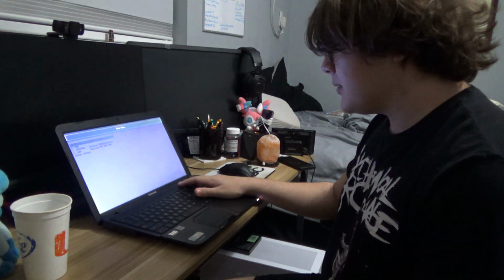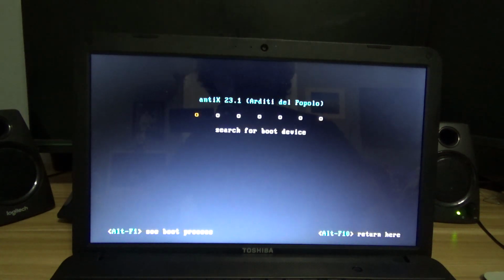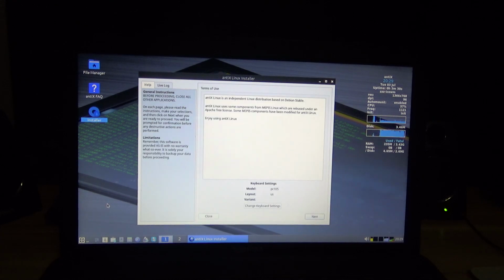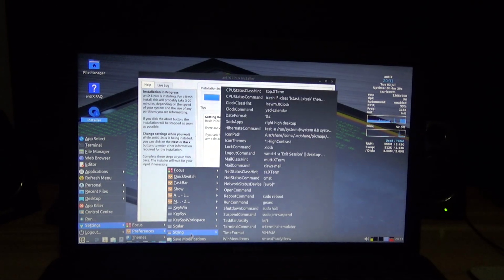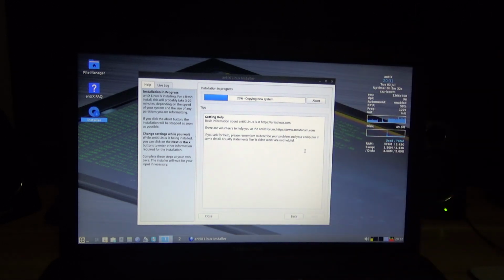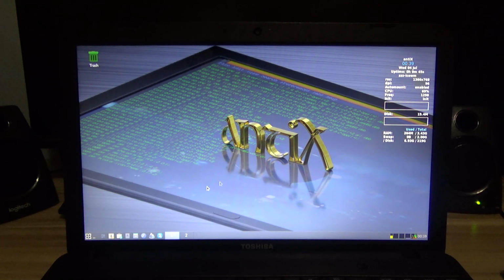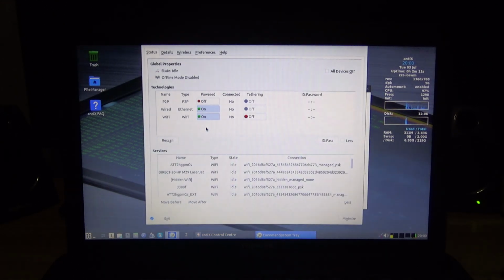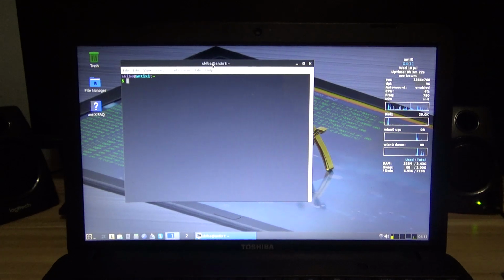Lightweight Linux vs. Crapintoshiba: Round 2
After testing the Toshiba Sattelite budget laptop through Windows 7 and Linux Mint MATE, I put it to it's final test to see if antiX Linux could be the saving grace of this laptop. But as the laptop physically falls apart and its performance not looking better, what could become of this laptop next...